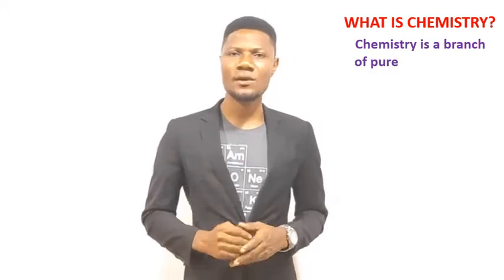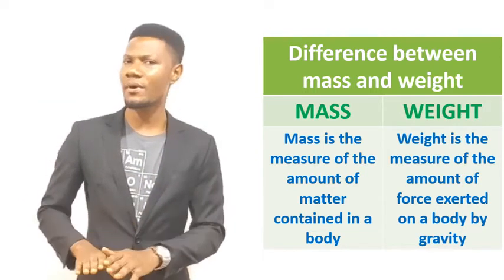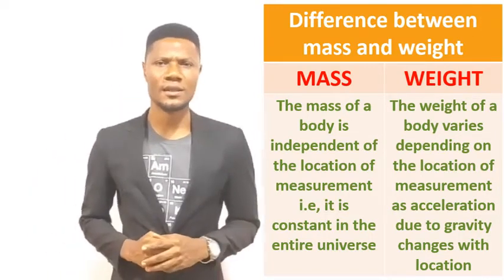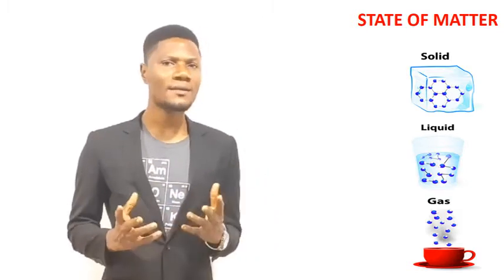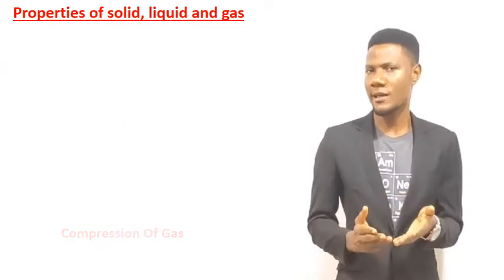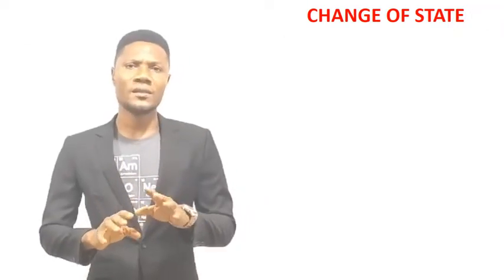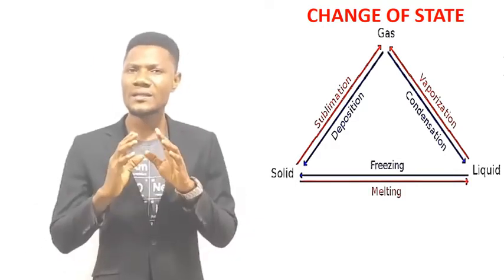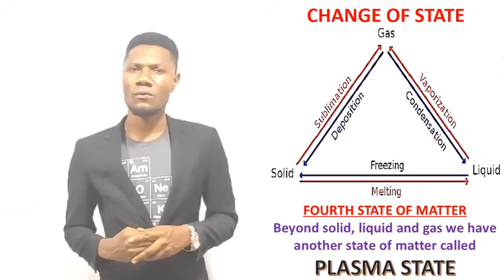State of matter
This video explains the real definition of matter and explore the meaning of chemistry, Introduction to Chemistry: Understanding matter and its behavior, Discovering Chemistry: an introduction to the world of matter